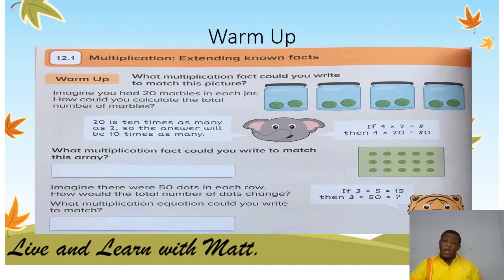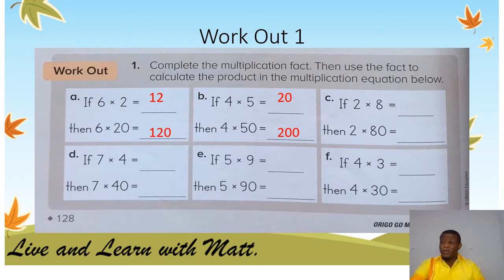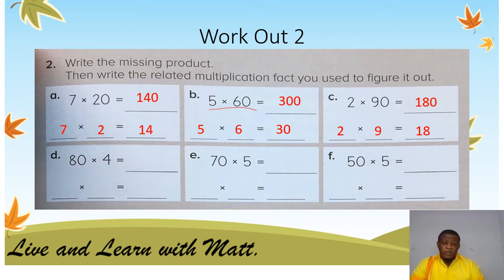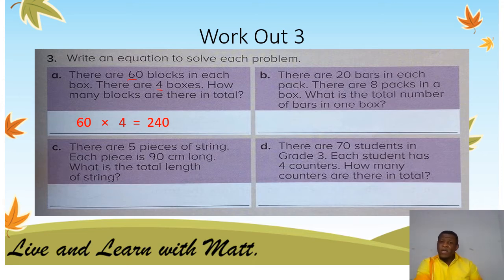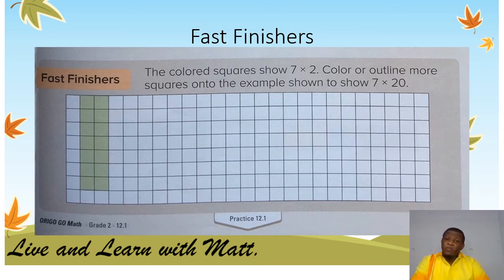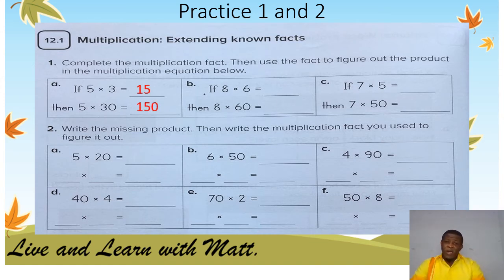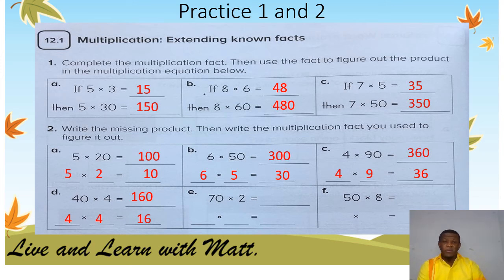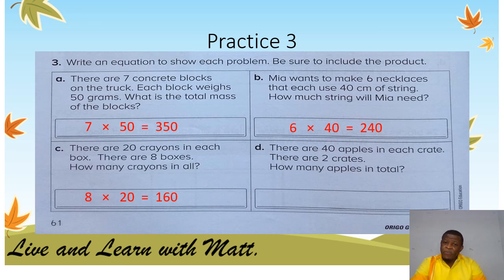Grade 2 // Math lesson 12.1 // Multiplication // Extending known facts